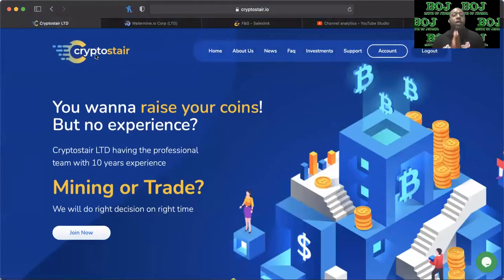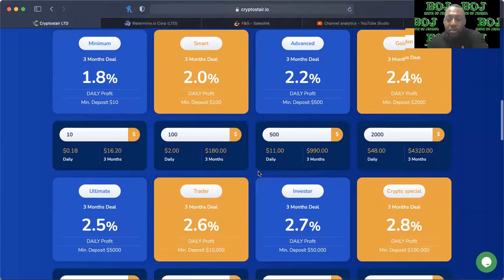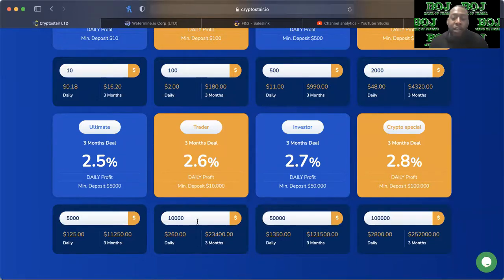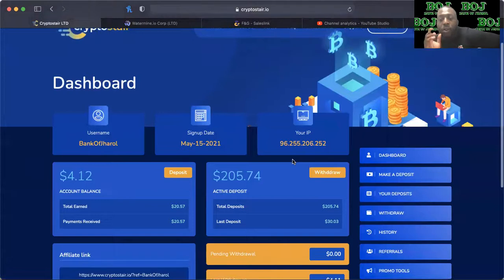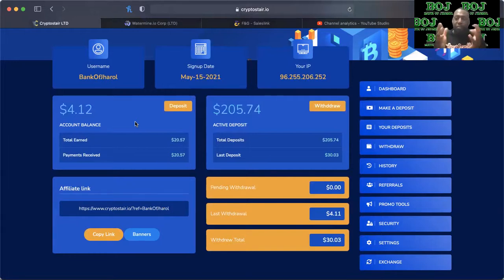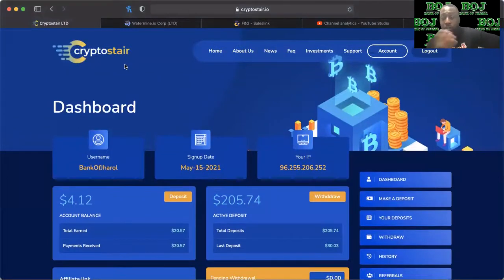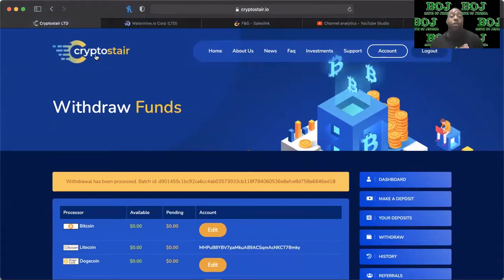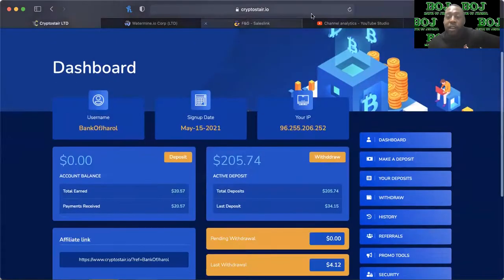CRYPTOSTAIR.IO *UPDATE* 05/20/21 -- IS IT STILL PAYING? IS IT GAINING TRUST?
WHATS UP YALL! BANK OF JHAROL HERE WITH ANOTHER VIDEO UPDATE ON CRYPTOSTAIR.IO! IS IT STILL PAYING? IS IT GAINING TRUST IN THE COMMUNITY? CHECK IT OUT! WHAT COULD IT DO FOR YOU! IM JUST A YOUTUBER TAKING YOU ALONG ON MY JOURNEY IN GROWING CRYPTO!